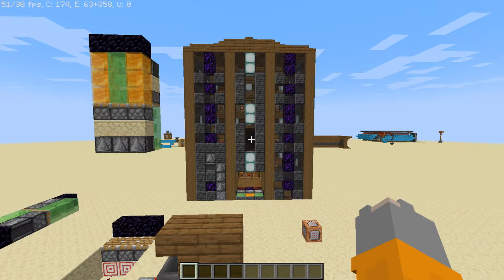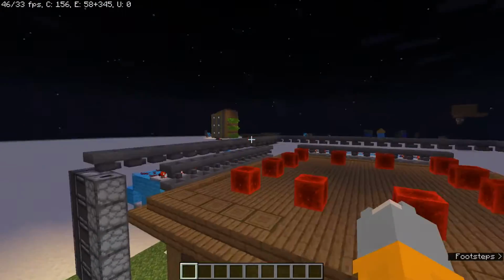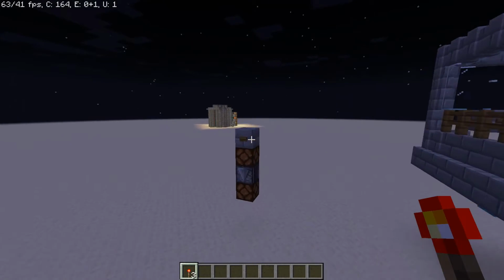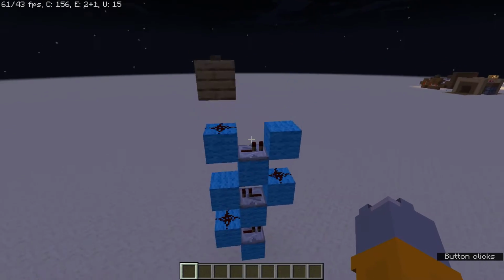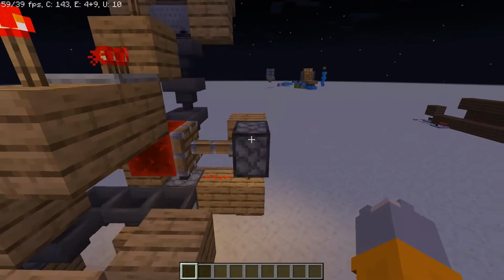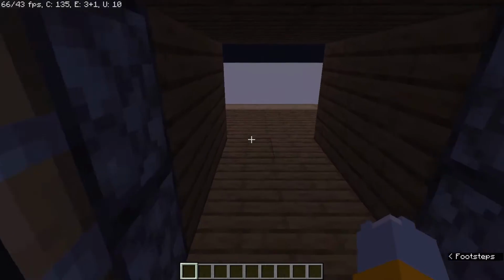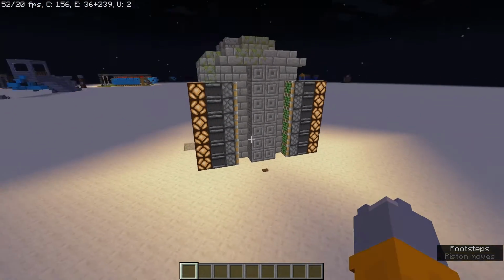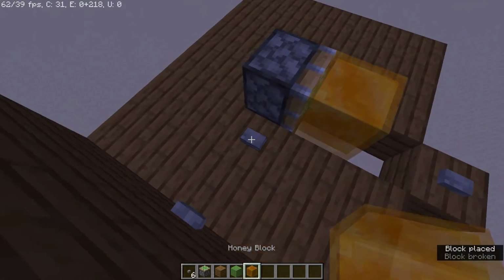Redstone creation show case